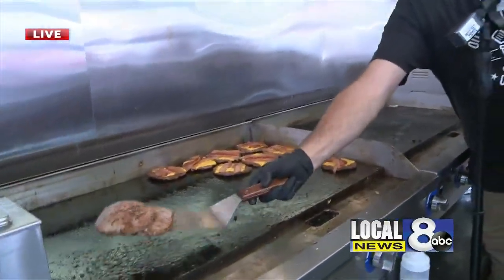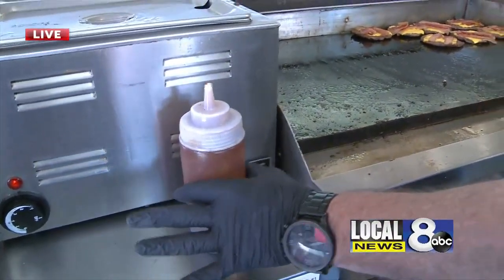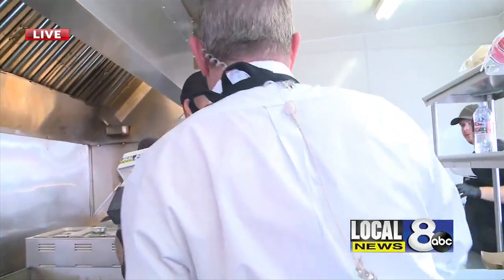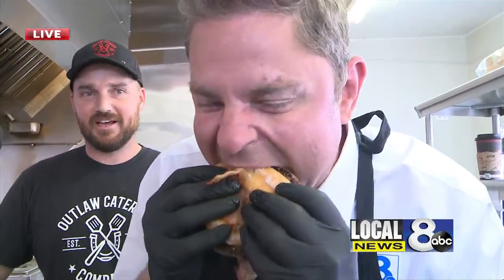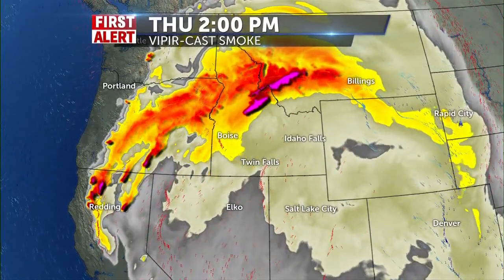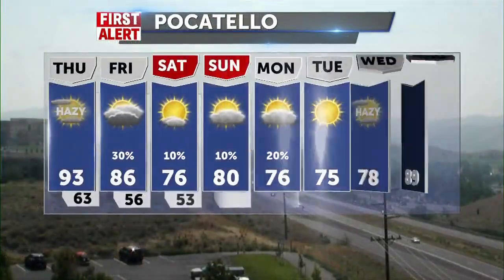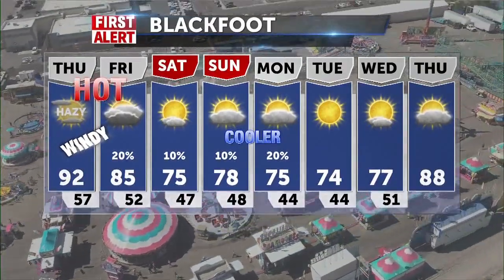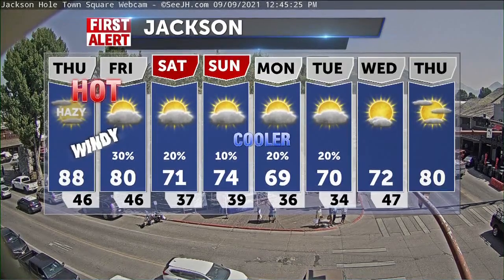JEFF MAKES A BULLSEYE BURGER